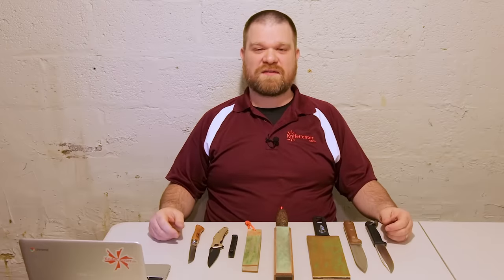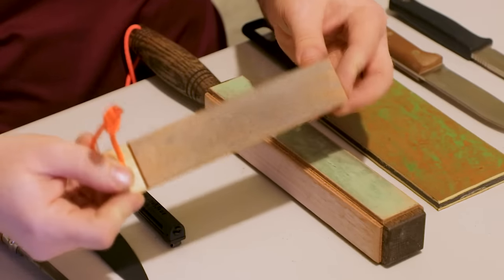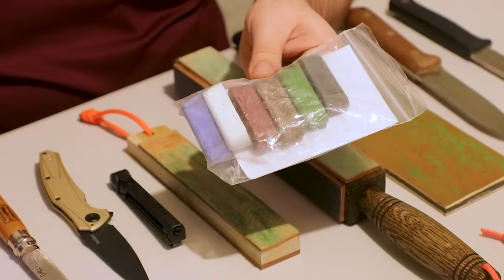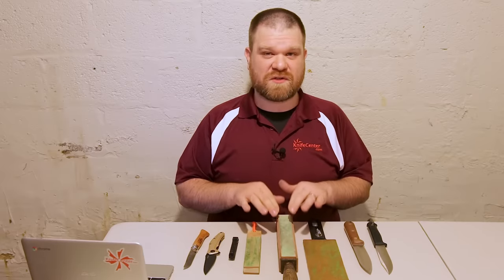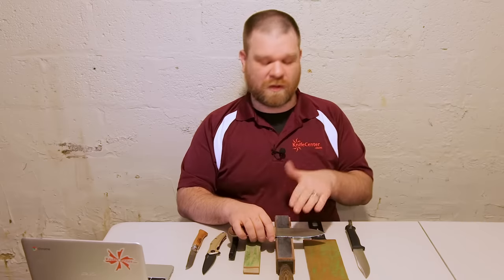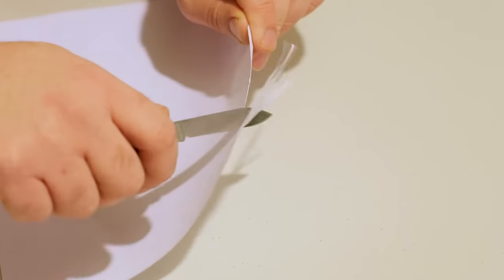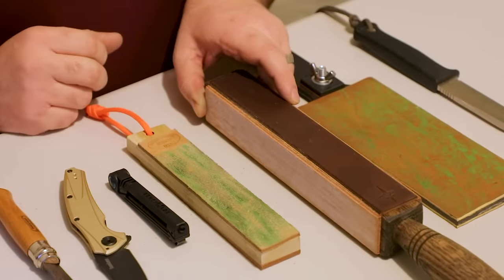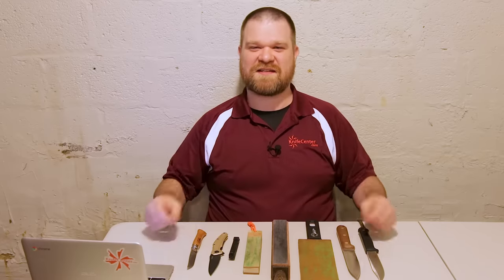How To Sharpen A Knife, Vol 2: Use a Leather Strop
Now that you’ve learned to sharpen with a stone, it’s time to hone and maintain your edge with a strop.

A good strop can be incorporated into any sharpening system for final edge finishing or they can even be used as a standalone sharpening tool if you add some sandpaper to your kit. Find out how as David C. Andersen goes through a few different types of strops and shows you how to use them for maximum effectiveness.